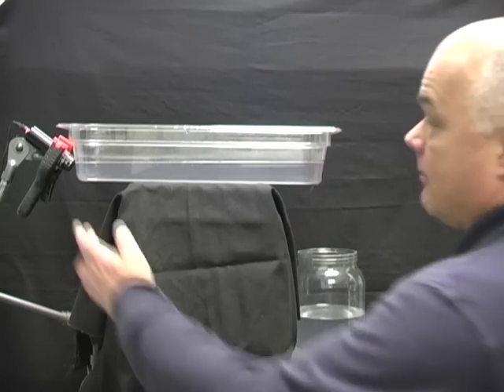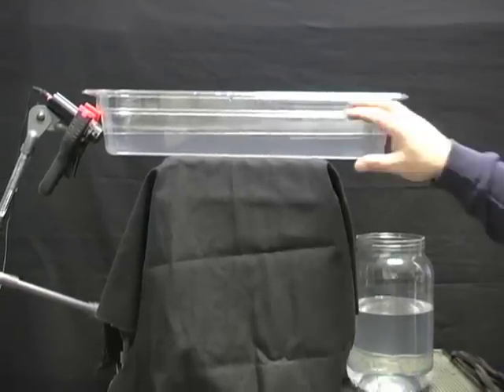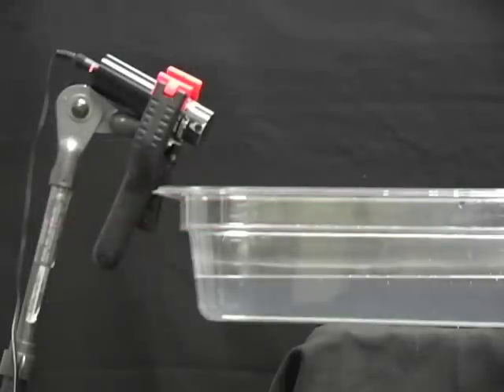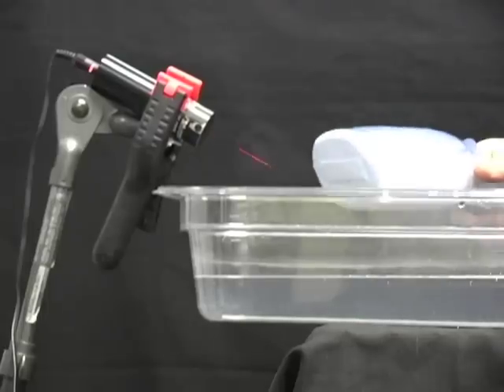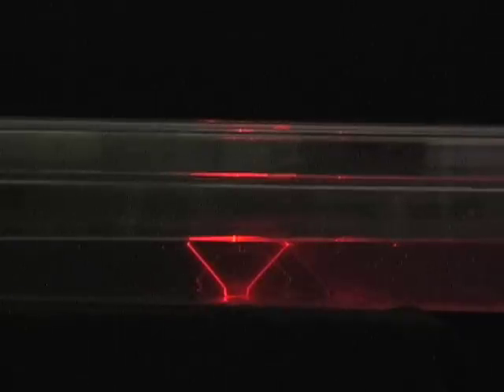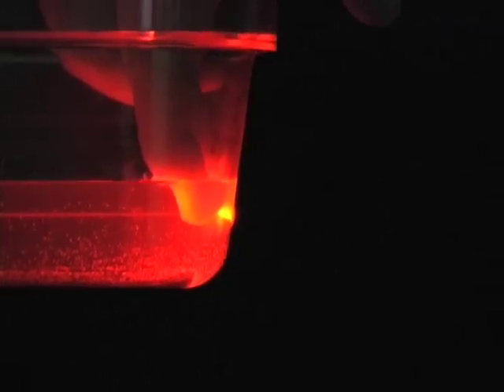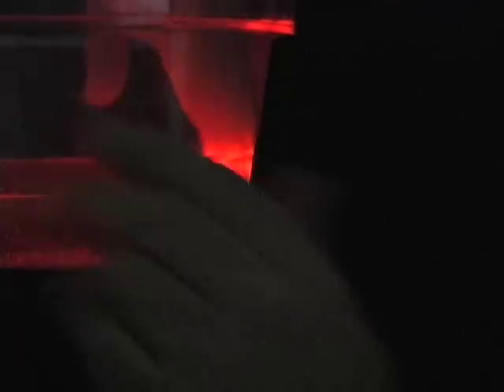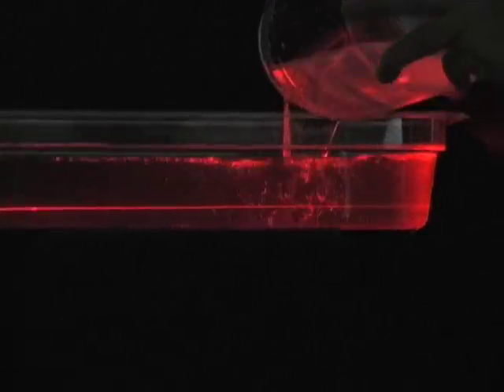OSA E-Day 2008: Optics in a Fish Tank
Demonstration of total internal refrection (TIR) using a simple laser, a clear tank, water, and a few drops of milk.  (It helps to have something to make steam or dust to make the laser beam more visible.)  Also includes a demonstration of getting a laser beam to flow through a pouring stream of water, called a "luminous fountain," using a hole in the tank, vinyl tape or duct tape, and a jar or bucket to catch the water.

Presentation by Jim VanKouwenberg, Optimax Systems, Inc. Video courtesy of Optimax Systems, Inc.,